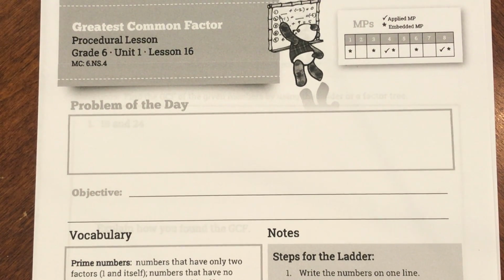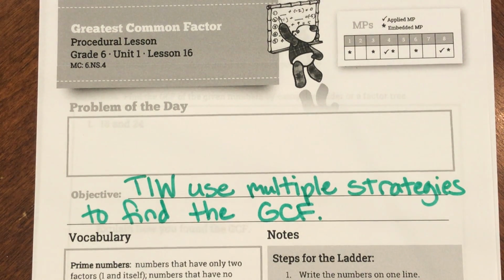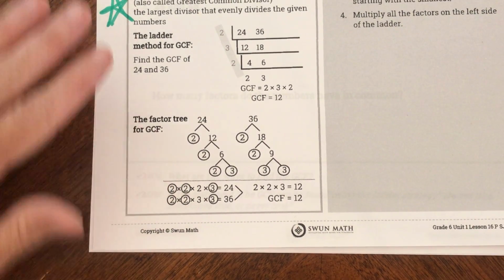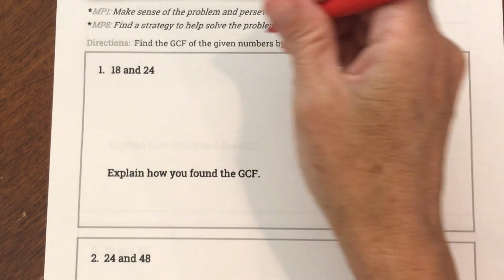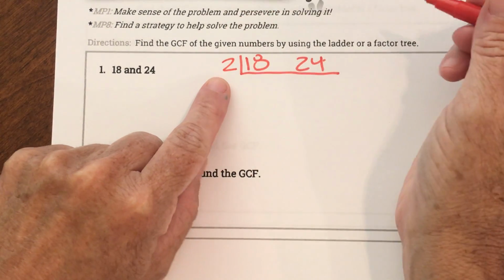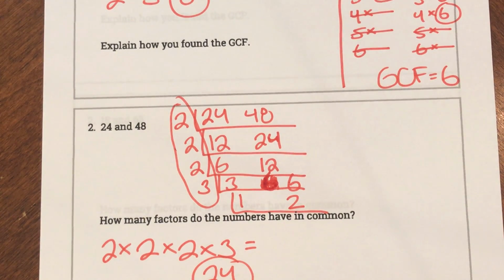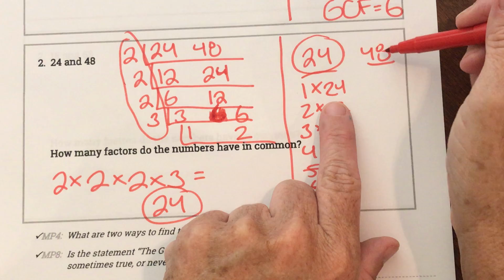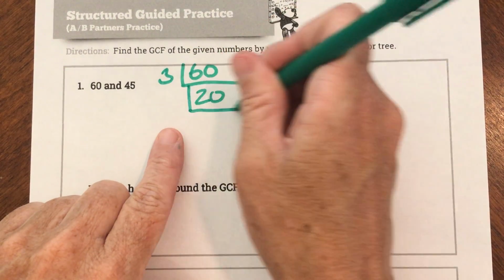6th Grade 1-15 and 1-16